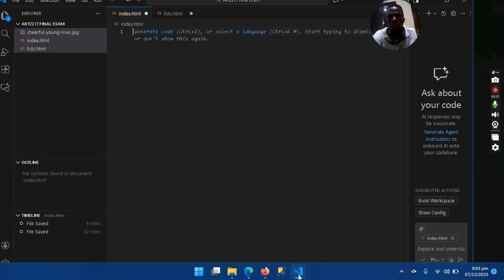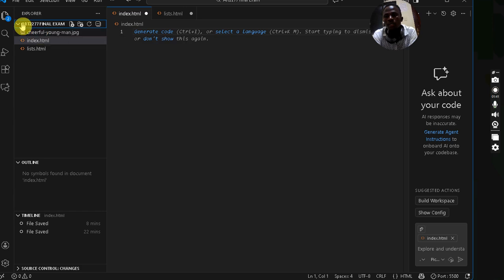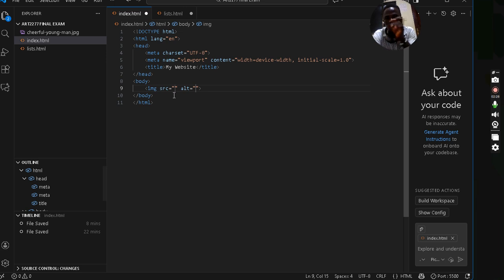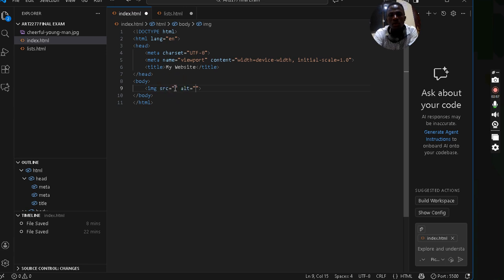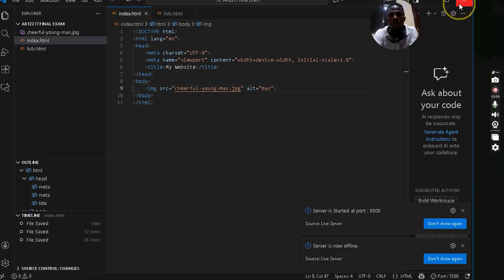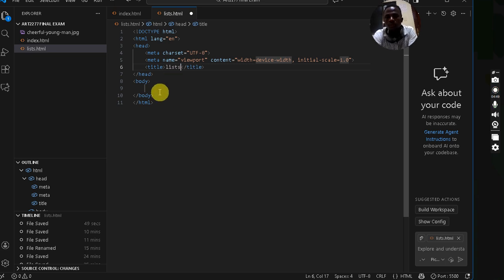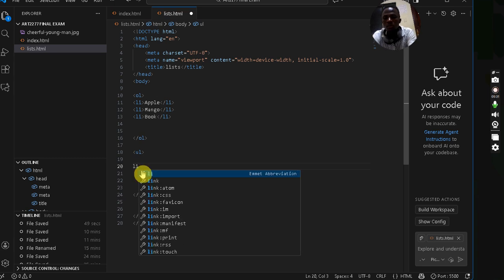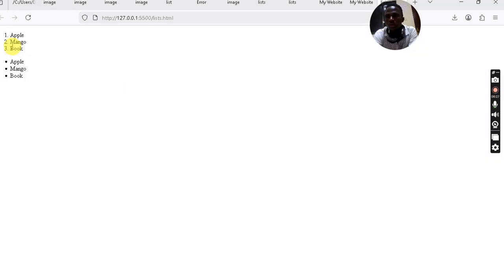Creating image And Lists in html.learnhtml,website,tech Insights..